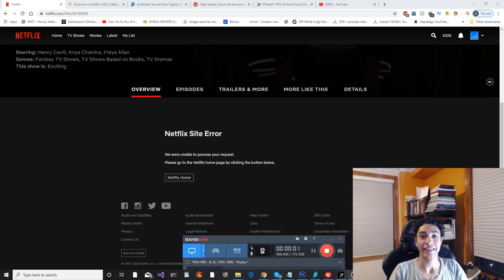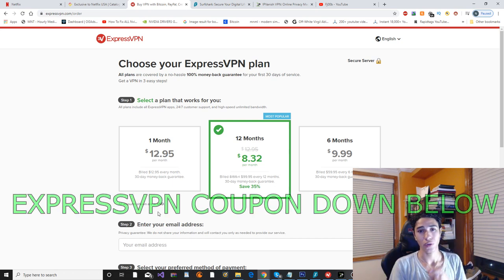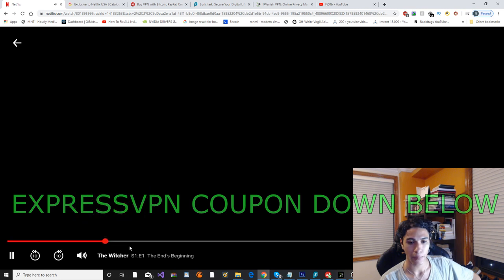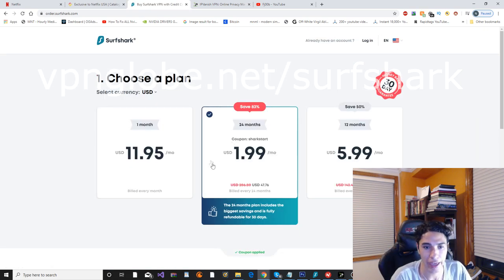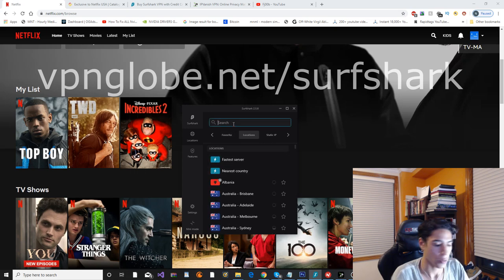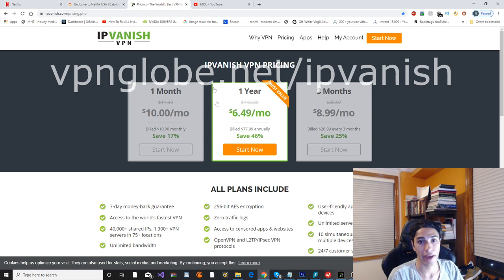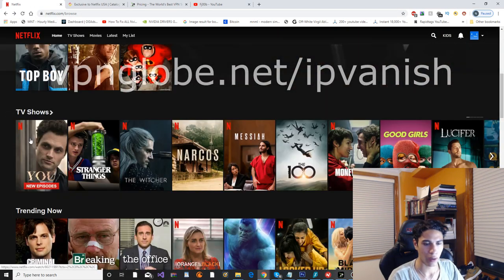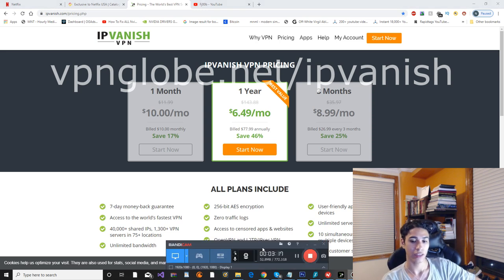Best VPN For Netflix 2020 ✅ How to Watch American Netflix From Anywhere - Bypass Netflix VPN Block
Best VPN For Netflix 2020 ✅ How to Watch American Netflix From Anywhere Bypass netflix proxy & error block

Hey guys what is up today I am going to discuss the best vpn for netflix in 2020 that are cheap. I have used these vpn that I show you in this video and I will explain to you in my video why I think they are the top vpn to watch netflix and bypass the infamous netflix proxy and vpn block or error!

You guys will be able to learn how to watch american netflix in uk and canada and pretty much from anywhere in the world on your iphone, firestick or even ps4 with a vpn!